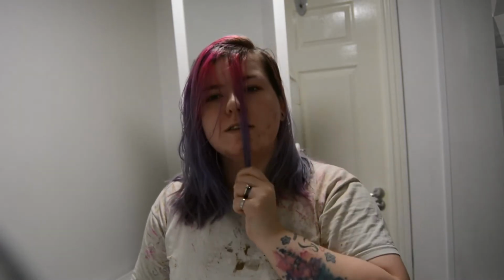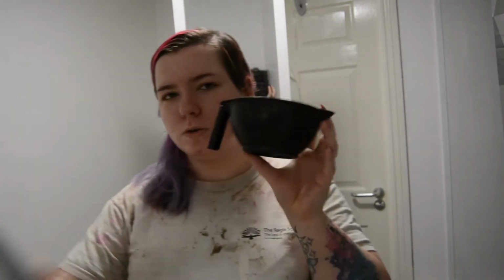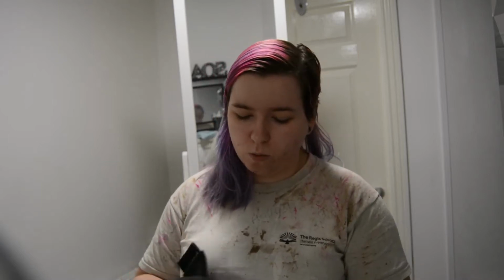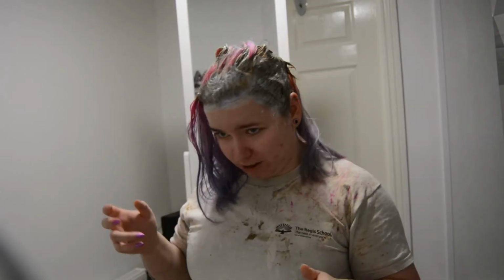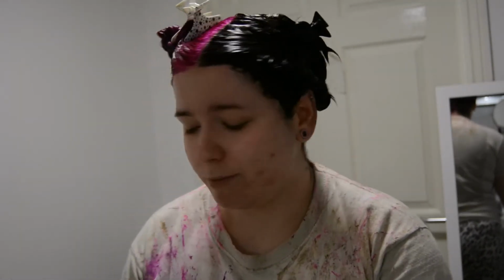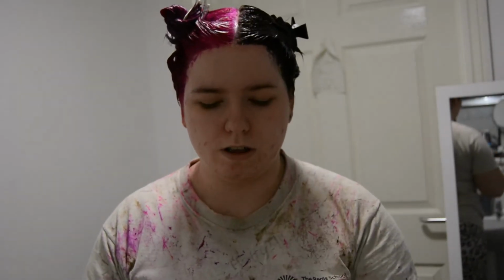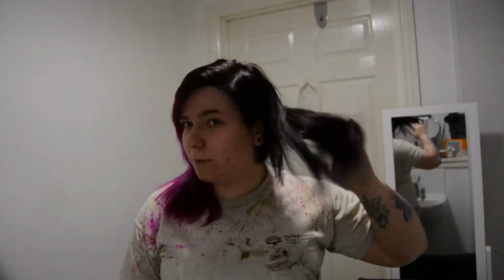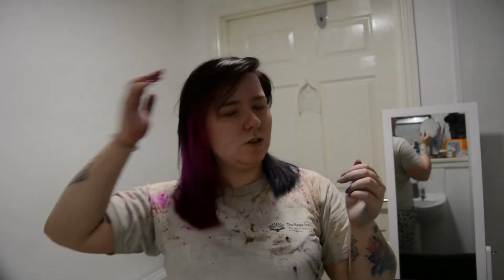Bleaching, Dyeing, & Cutting My Hair | Full Hair Transformation ❤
Today I'm doing the full works and changing up my hair style again - what do you think? Don't forget to leave me recommendations for black semi-permanent hair dye! 😊

Once again this is an affiliate link so I will make a small 10% commission if you use the code or follow the link(minus shipping and VAT), but wouldn't you rather save money? I know I would!